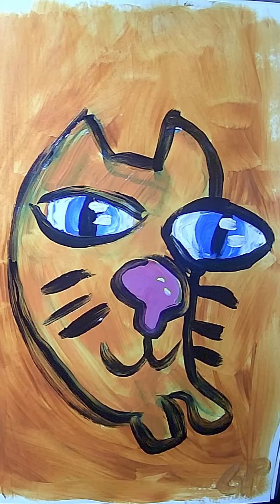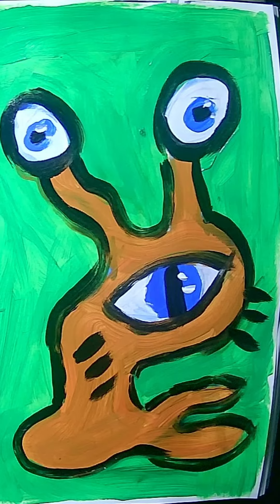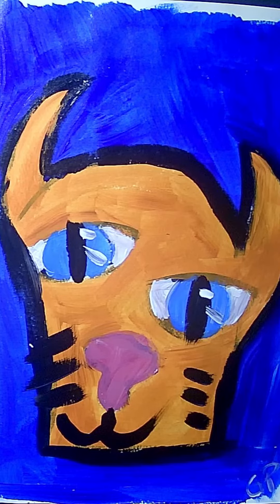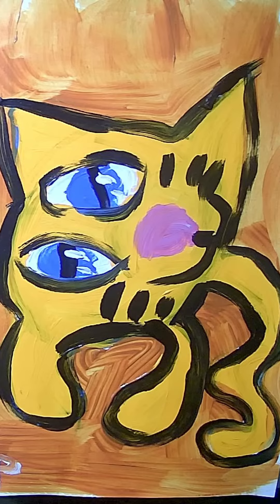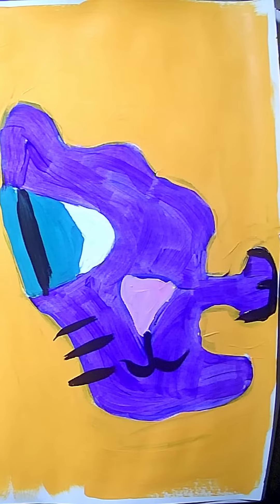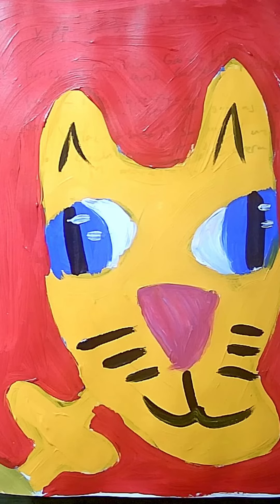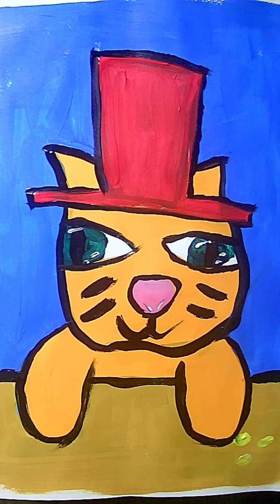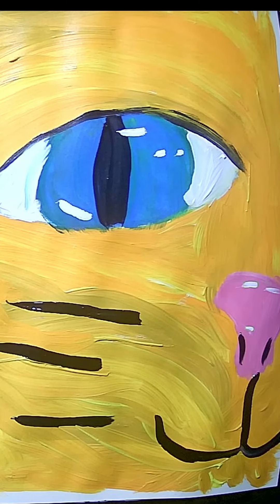What I Painted Today, Hope You Like!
EMT Tips or inquire about a commission: gpdoespg (at) gmail (dot) com